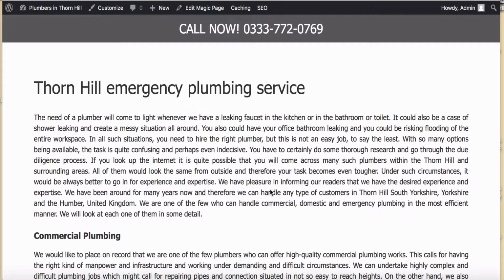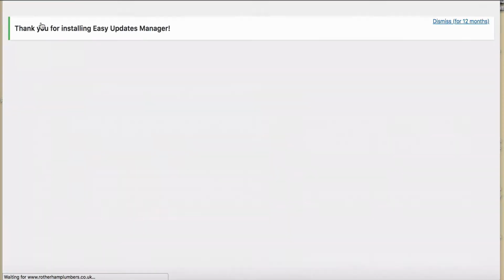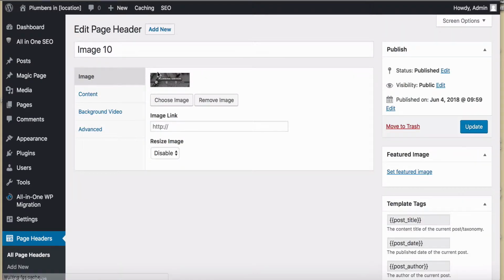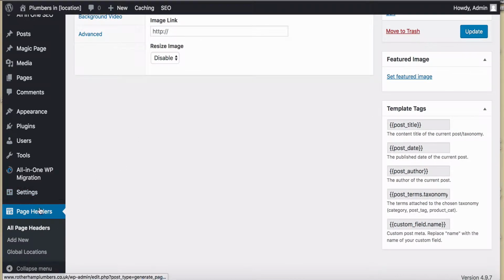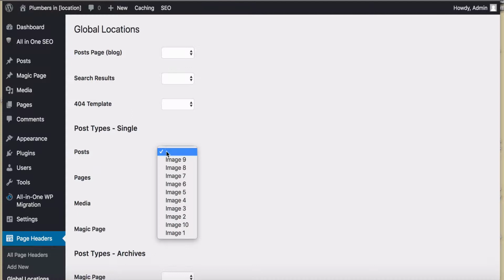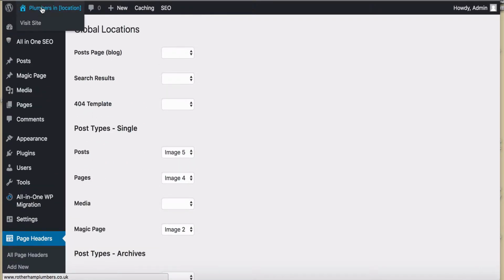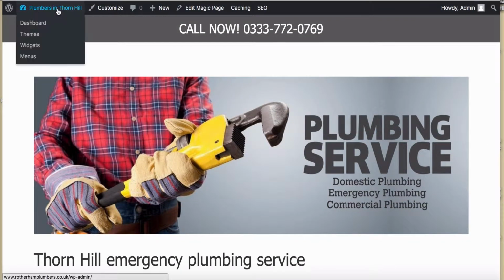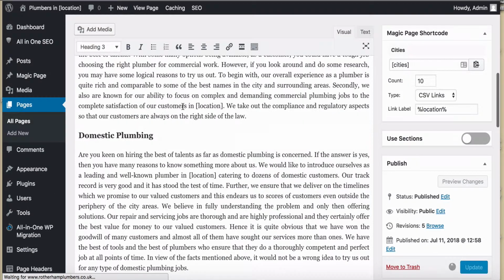Magic Page Plugin - Free Template